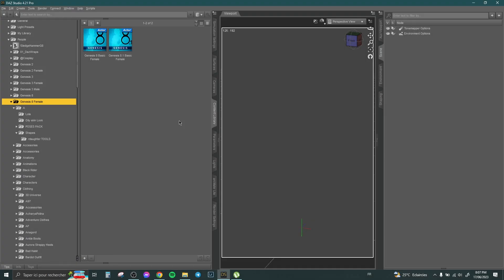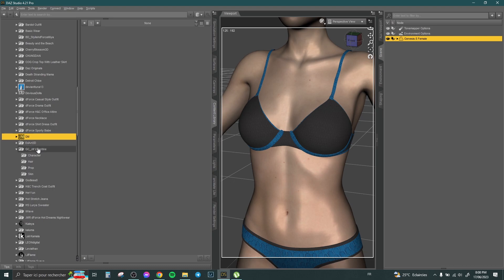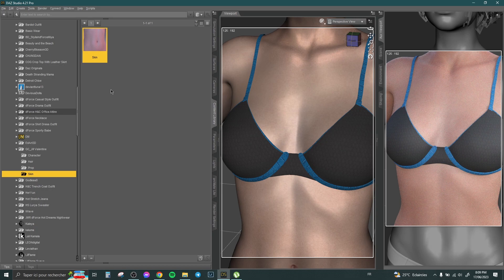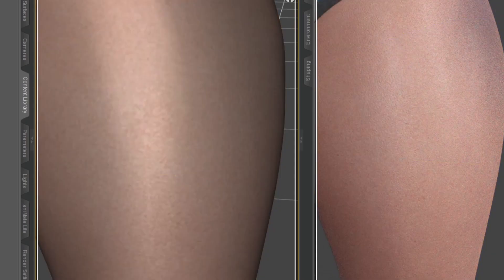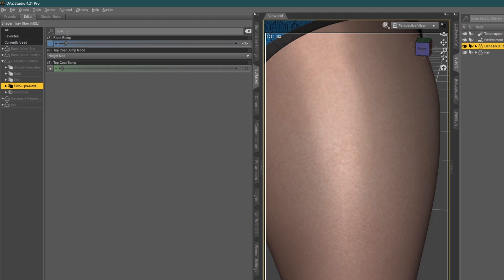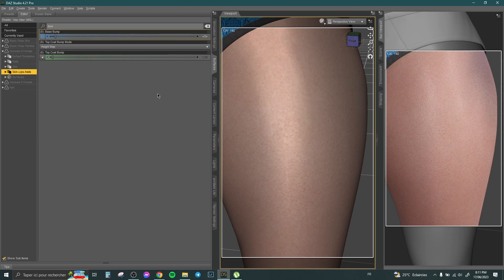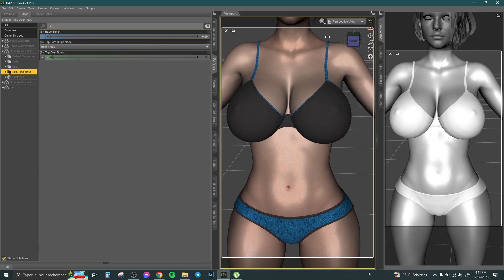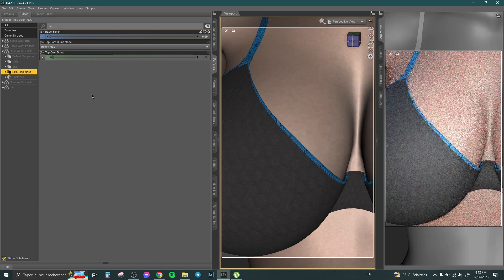dazstudio | How to smooth skin texture?